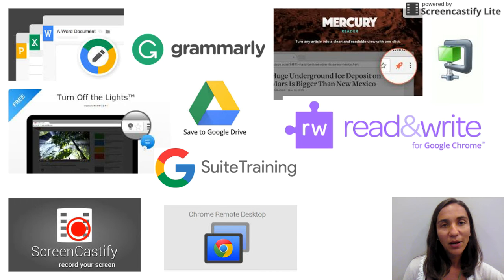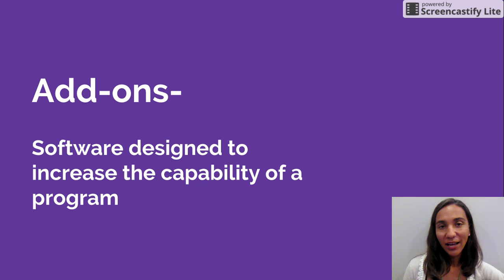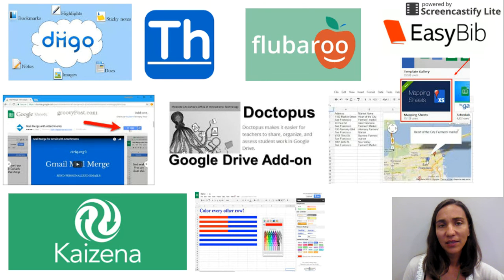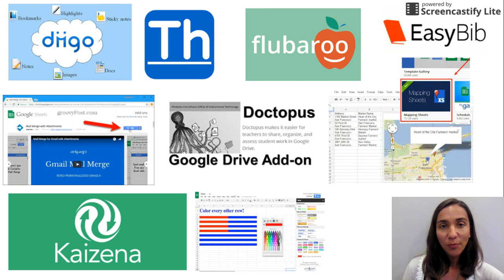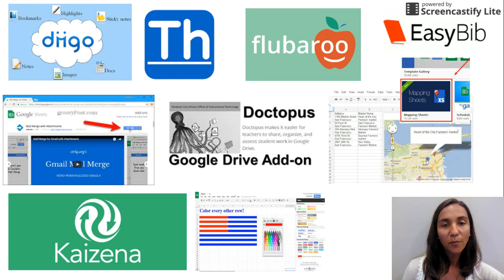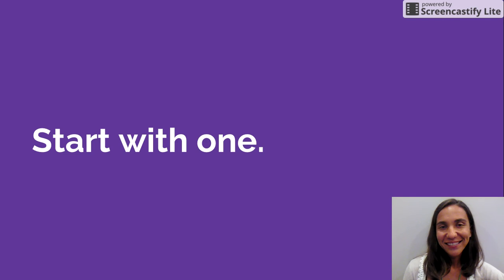Apps, Extensions, and Add-ons